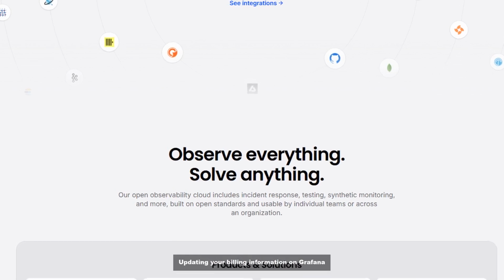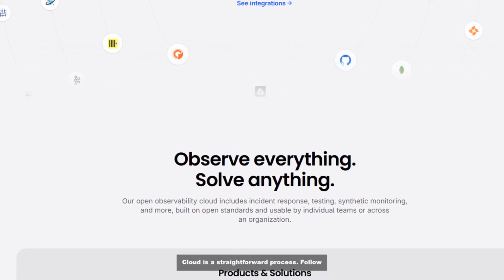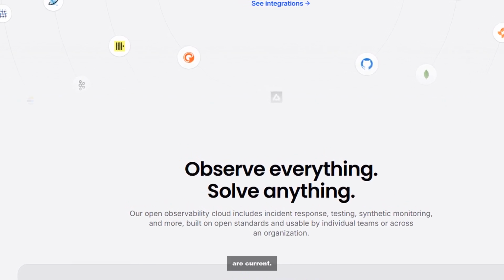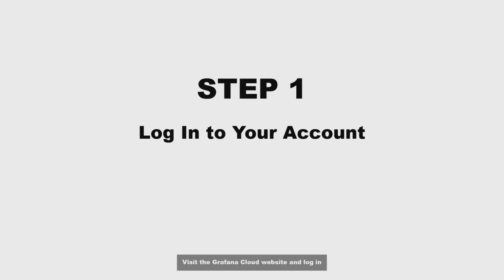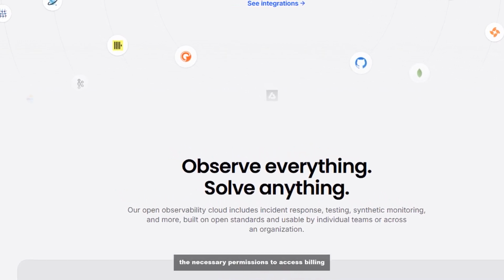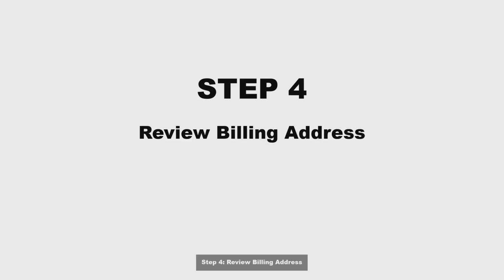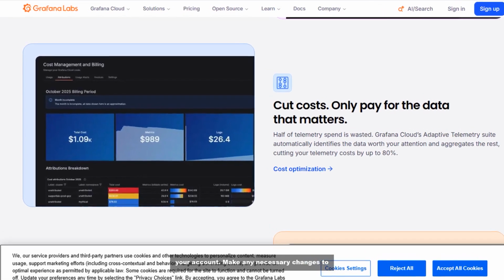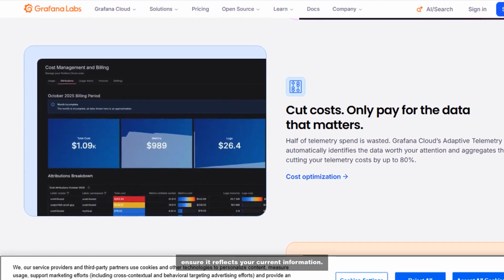How To Update Your Billing Info On Grafana Cloud 2026 (SIMPLE GUIDE)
In this video, we will show you how to update your billing info on Grafana Cloud 2026 (SIMPLE GUIDE). Whether you're looking to change your payment method or update your account details, this guide covers all the essential steps.